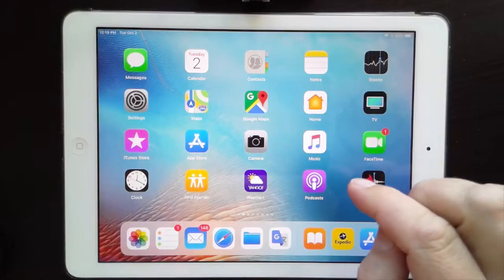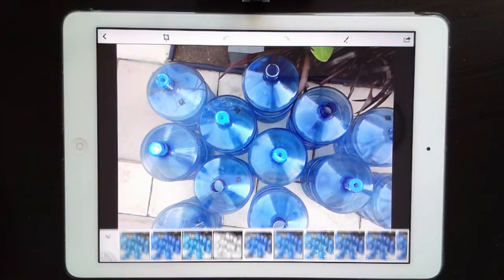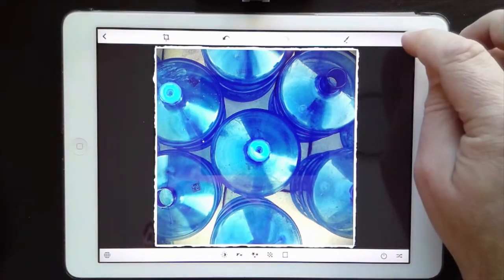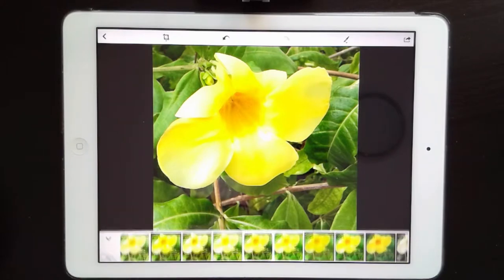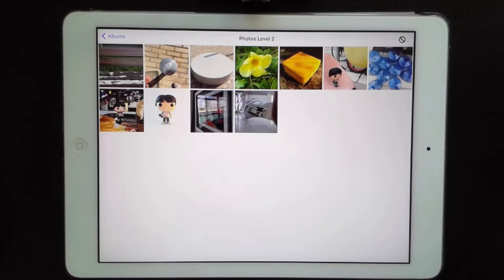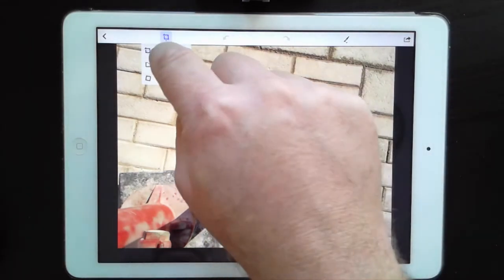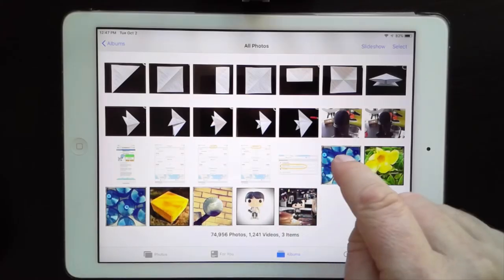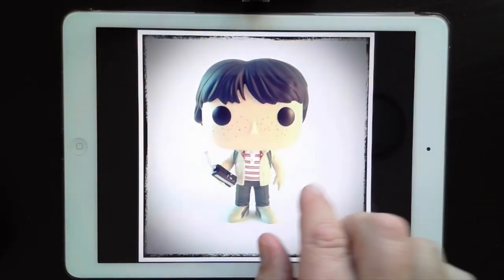Level 2 Part 4 iPad Photography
Part 4: how to edit and add filters to your iPad photos using the app called Photo Toaster.

This is part of the free elementary technology curriculum found